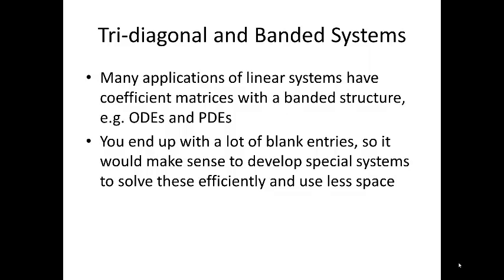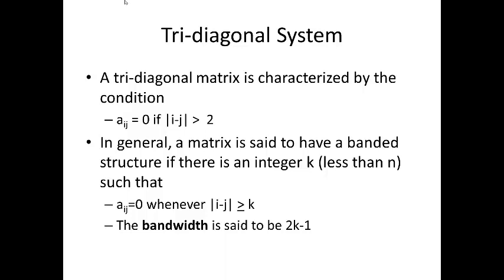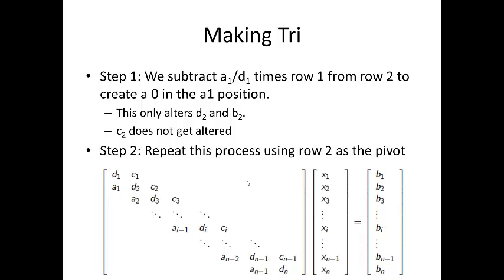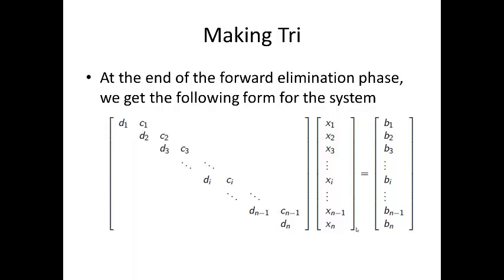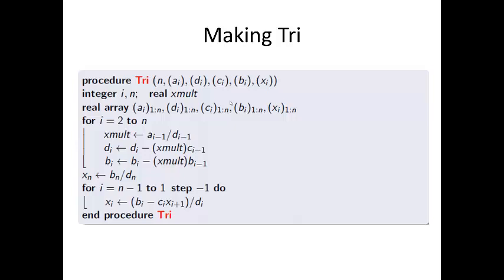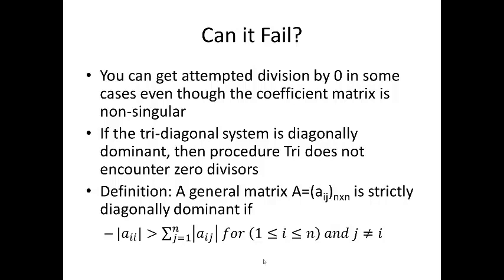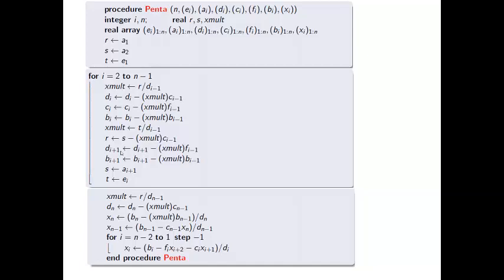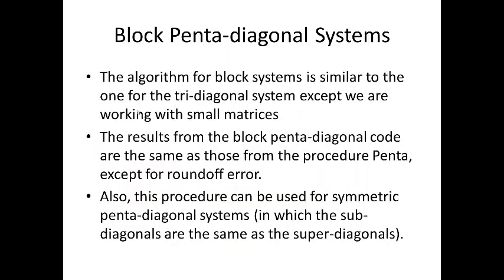cs407 ch2 3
Here, we look at how to characterize tri-diagonal and other banded systems. There are more efficient techniques for solving these systems of equations than for general Gaussian Elimination.